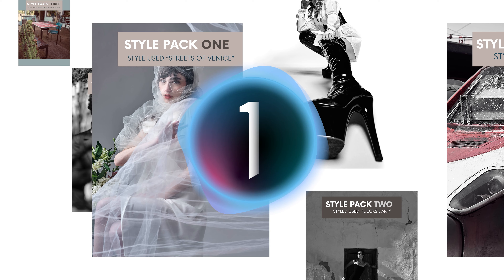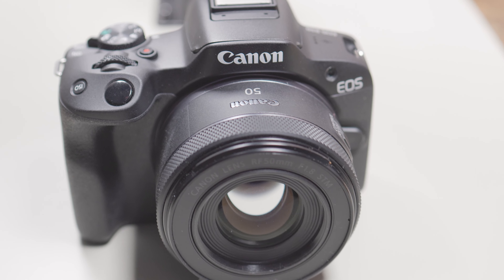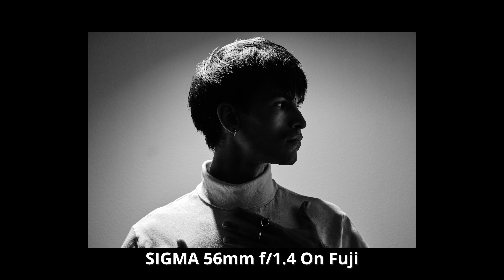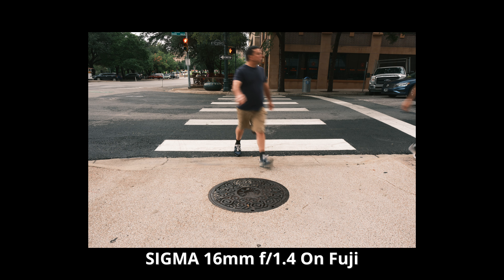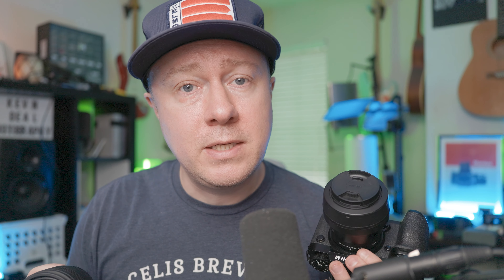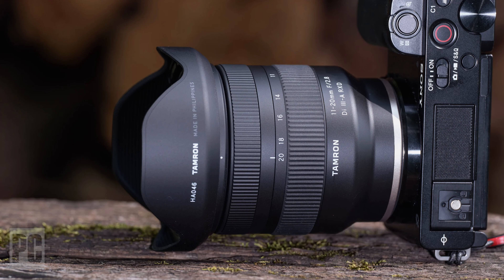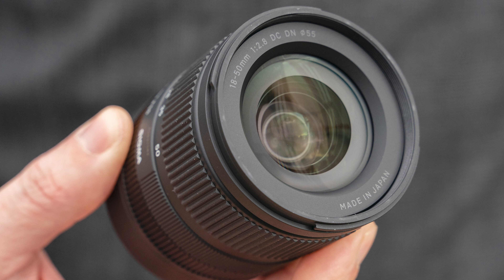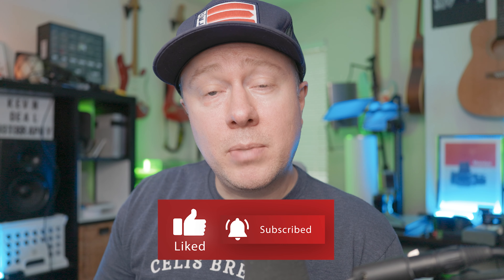Sigma and Tamron Lenses Have Arrived! Canon RF Mount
In this episode, we talk about the question that is as old as the RF mount itself - “So when are you going to let third party manufacturers make lenses for the RF mount Canon?” Well, we can officially say that as of today, they do…..kind of.

If you want to see what the Sigma Contemporary lenses are capable of, you can check out my reviews of three of them for the Fuji X mount below.

My presets for BOTH Capture One and Lightroom are out now! Get them here!

Sigma 56mm f/1.4 DC DN Contemporary Lens

Sigma 30mm f/1.4 DC DN Contemporary Lens

Sigma 16mm f/1.4 DC DN Contemporary Lens

Check out the F/11 Podcast on You Tube!